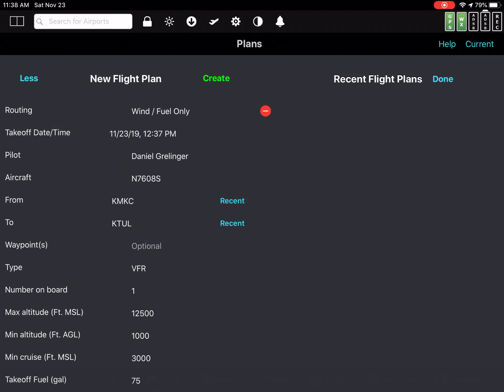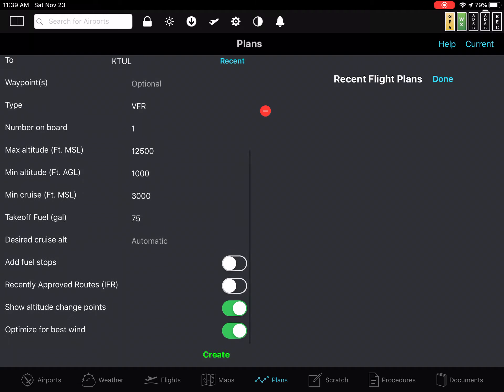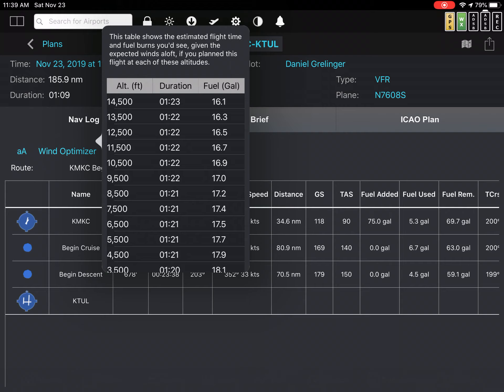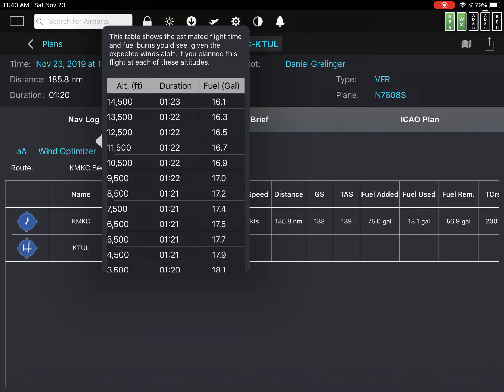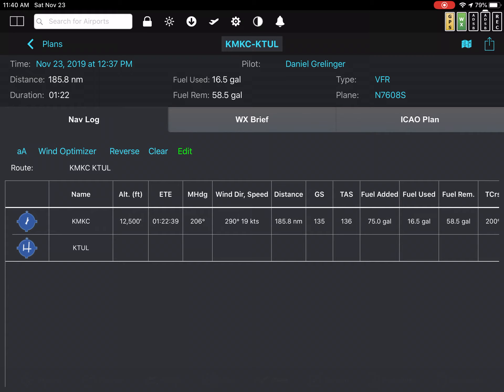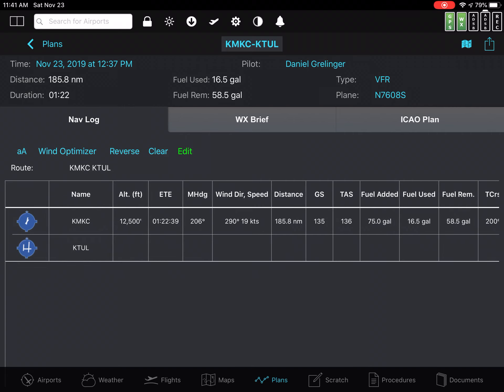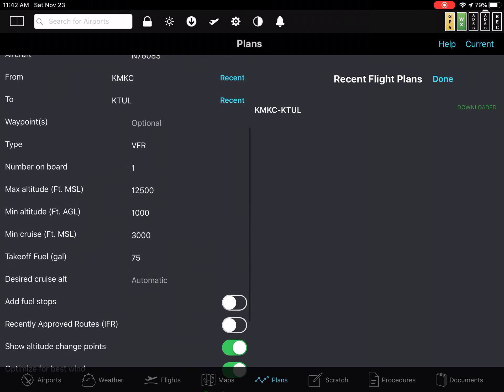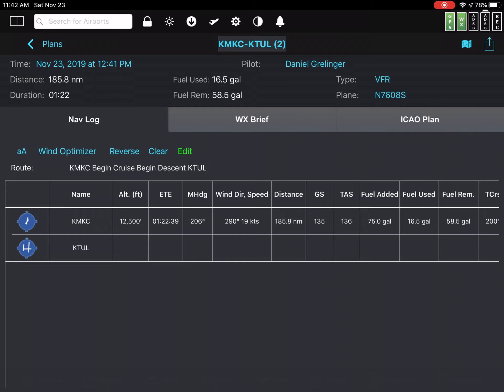FlyQ EFB Wind Optimizer Bug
I’ve never been able to get the Wind Optimizer function on the Flight Plan tab to work properly.  The durations are incorrect for all altitudes and do not help me determine wind/altitude flight duration trade-offs as intended.